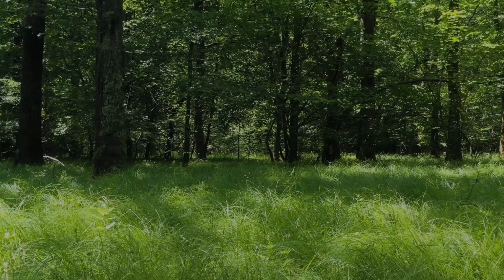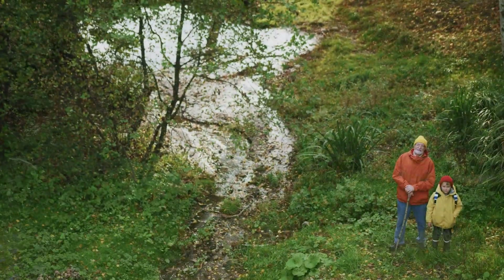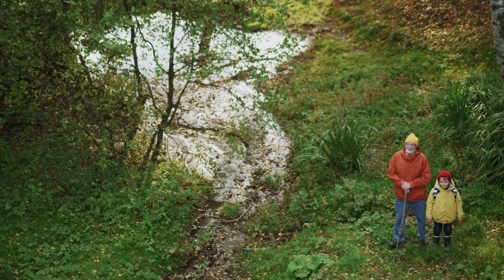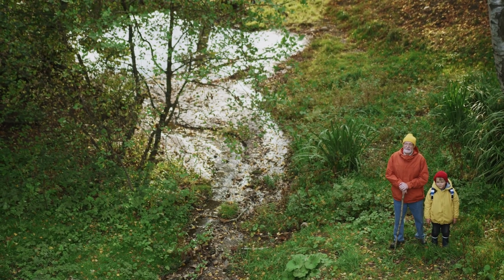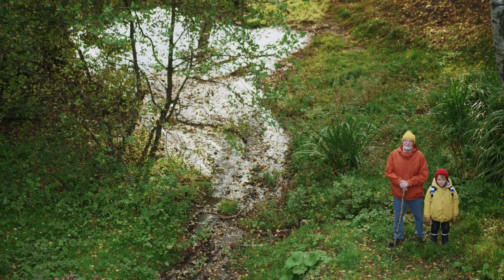The Best Wild Mushrooms to Hunt! Foraging for Flavor - mushroom mushrooms mushroom hunting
Join us as we embark on an exhilarating journey through nature's bountiful forests in search of the very best wild mushrooms.

In this video, we will guide you through the enchanting process of foraging for flavor. Learn how to identify and locate various species of wild mushrooms.

Join our knowledgeable host as they introduce you to the most delicious and sought-after wild mushrooms for culinary exploration. Discover the earthy aroma and exquisite taste of chanterelles, the meaty and versatile morels! We'll discuss their unique characteristics and culinary uses.

Whether you're an experienced forager or just beginning your journey into the world of wild mushrooms, this video is a quick and fun guide to the best wild mushrooms to hunt. So grab your basket, put on your hiking boots, and join us as we dive headfirst into the mesmerizing realm of wild mushroom foraging.

Happy hunting, and bon appétit!